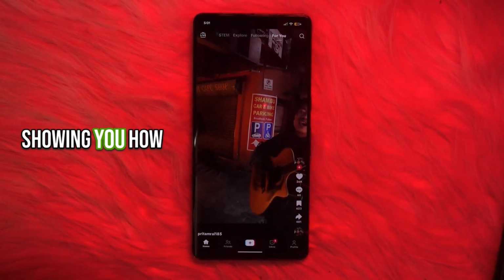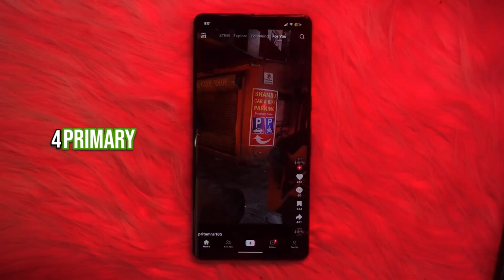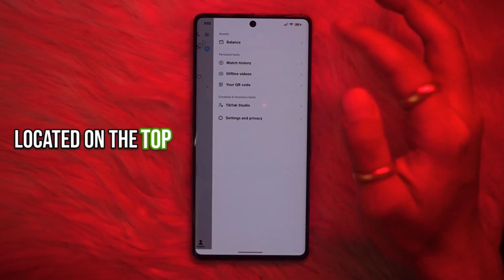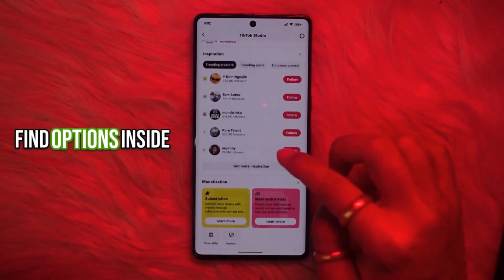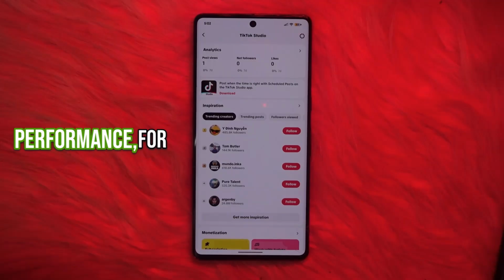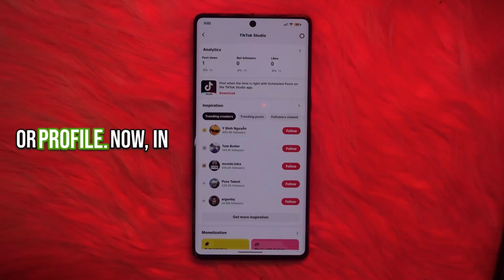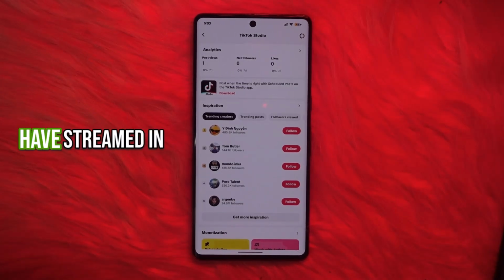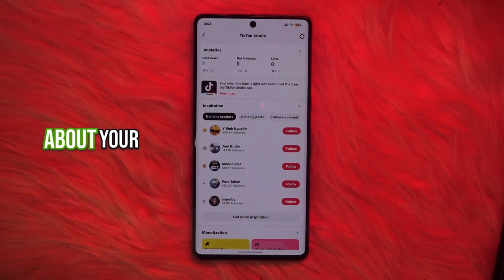How to Use TikTok Analytics Dashboard 2026 !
Hey there guys, welcome back to another video. Today I’ll be showing you how to use the TikTok Analytics Dashboard in 2026.

Now the TikTok Analytics Dashboard is a powerful tool inside TikTok Studio that helps you understand your content performance, audience behavior, and overall account growth. It is available on both mobile and desktop through TikTok Studio.

First things first, go ahead and open your TikTok app and tap on your profile icon at the bottom right. From there, tap the three horizontal lines in the top right corner and select TikTok Studio. If you don’t have it installed yet, you may need to download TikTok Studio from your app store depending on your region. Once you’re inside TikTok Studio, you’ll find the Analytics Dashboard, which is divided into four main sections: Overview, Content, Followers, and Live. Now in the Overview tab, you’ll see a summary of your account performance, including total video views, profile views, likes, comments, and shares. This gives you a quick snapshot of how your account is doing overall.

In the Content tab, you can analyze individual video performance from the last few days. Here you’ll find important data like average watch time, traffic sources such as For You Page or search, and engagement metrics for each video. Next is the Followers tab, where you can understand your audience better. It shows demographics like age, gender, and top locations. It also shows when your followers are most active, which helps you post at the best times. Finally, the Live tab appears if you have done live streaming. It shows live performance data such as total viewers, peak concurrent viewers, and earnings like diamonds.

And that is how you use the TikTok Analytics Dashboard in 2026 to grow and improve your content strategy. I hope this video helps you out a lot in your content creation journey.